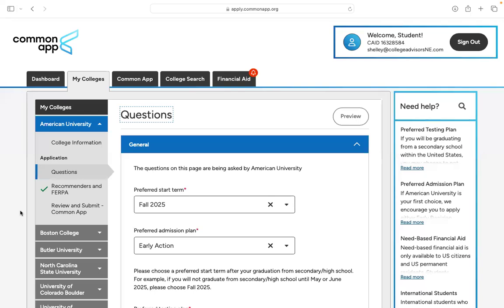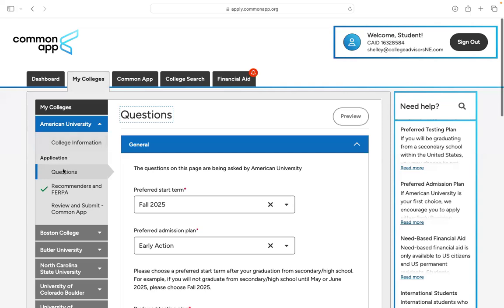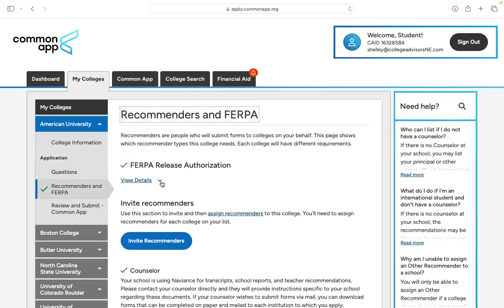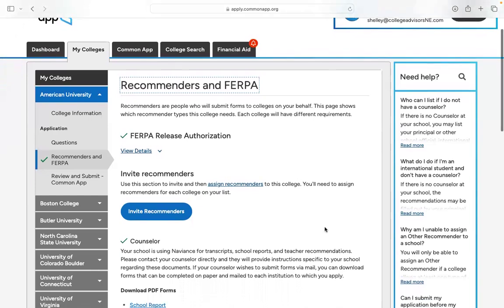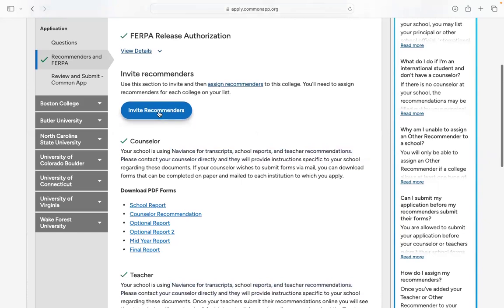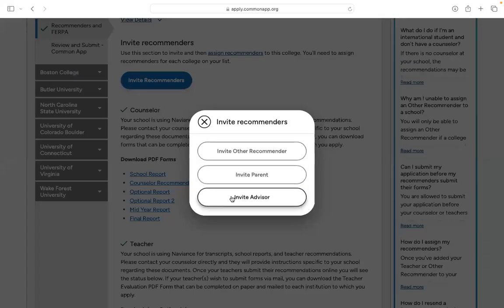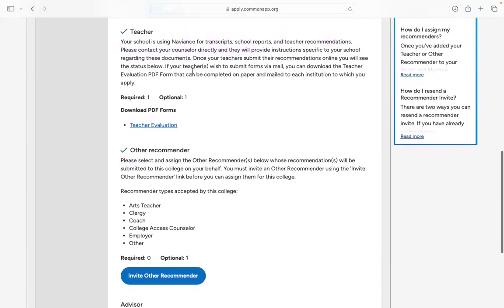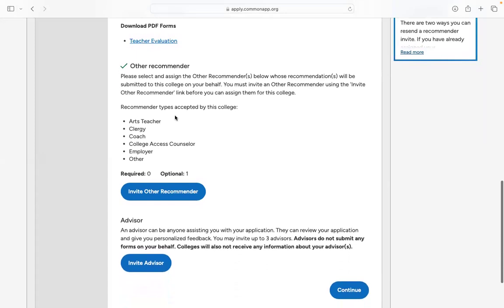Who to Pick for Recommendation Letters (Get It Right for College!)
🎯 Nailing Your Recommendation Letters! ✨
📌 Pick 2 core teachers who know you best
(📐 Math, 🔬 Science, 📖 English, 🏛️ History).
💡 STEM major suggestions.
🙌 Add a mentor, coach, or boss for extra impact.
📅 When to Ask??
🧠 Don’t forget your counselor’s rec!

💡 About Pivotal College Years
Pivotal College Years simplifies the college planning process for just $12/month! Here's what you’ll get:
🎥 70+ Videos
📥 20+ Downloadables
🗣️ LIVE Community
📚 Step-by-Step Expert Guidance

📖 Get the Workbook:
The Pivotal College Planning Workbook, also known as the Workable Workbook, is available in three formats:
🌐 Free Digital Download: Become a member at PivotalCollegeYears.com for $12/month and download it for free.

We’d love to hear from you! Please send promotional items and materials to:
Pivotal College Years
151 State Road, Suite #2